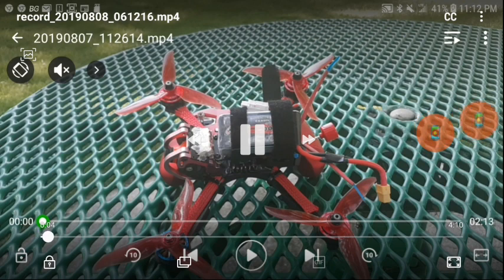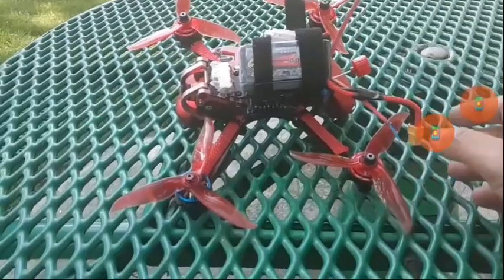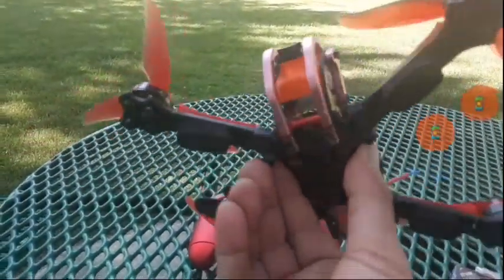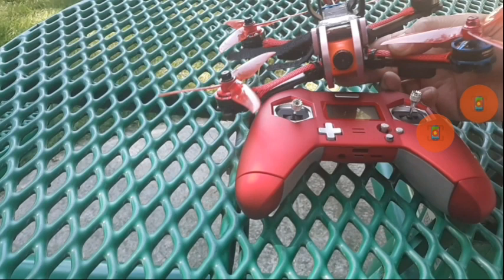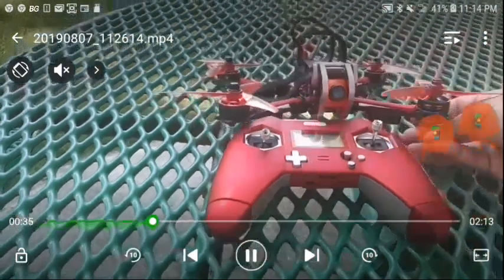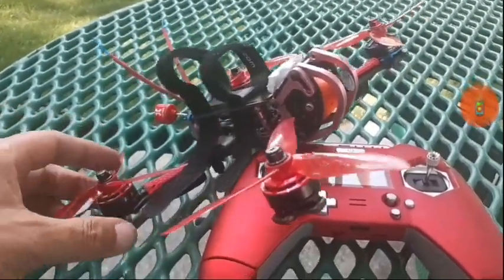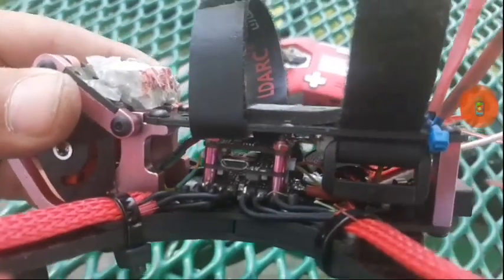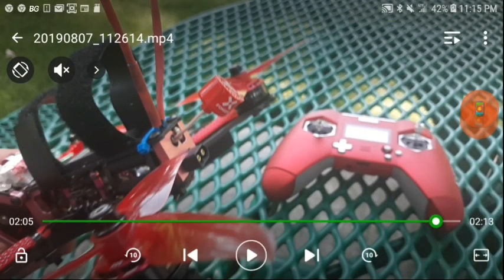Broken King Kong 115, 125, ETmax..convert to this. Cheap.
If have a broken 115.125 or et max but frame.  Make into real drone. Or build with real frame cheap from start. Way better bird.